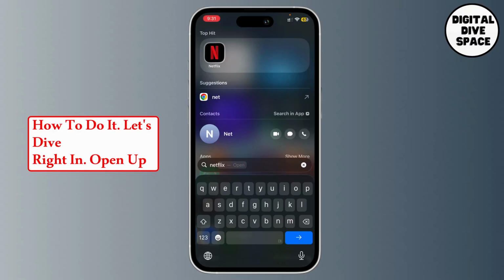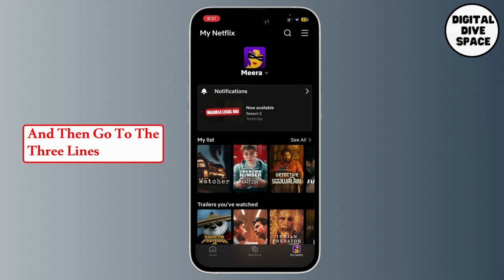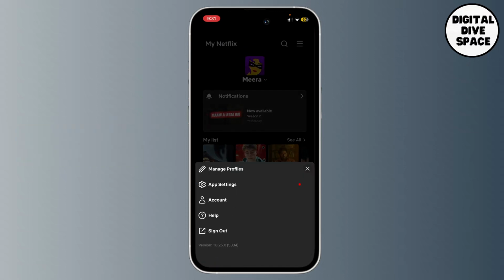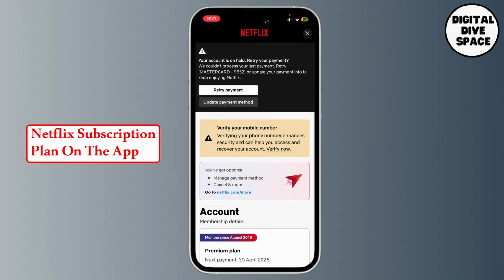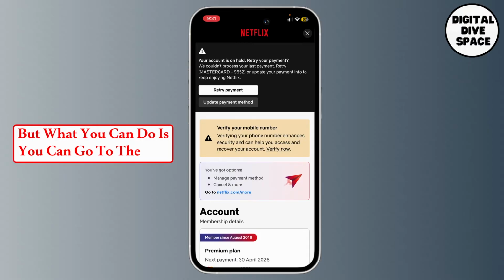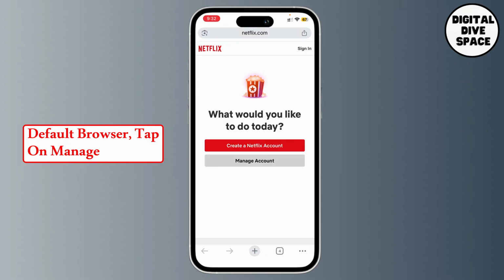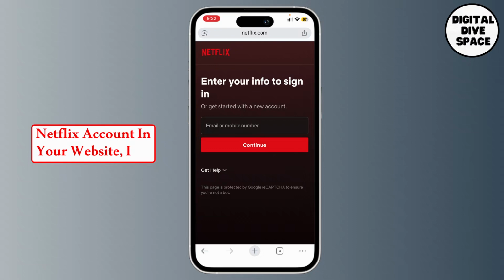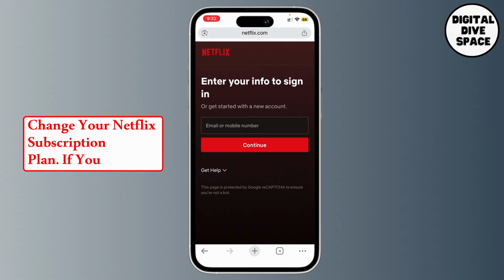How To Cancel Netflix Subscription Plan ?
Welcome to our step-by-step guide on "How To Cancel Netflix Subscription Plan"! If you want to stop Netflix charges, cancel your Netflix membership, or remove your Netflix subscription from your account, this video is for you. In this tutorial, we will show you how to cancel Netflix subscription on mobile and PC, how to stop Netflix auto renewal, and how to permanently end Netflix membership in a few easy steps.

In this video, we will show:
How to cancel Netflix subscription step by step
How to stop Netflix auto renewal payment
How to cancel Netflix account on mobile and PC
How to end Netflix membership permanently
What happens after canceling Netflix subscription

What you'll learn:
How to find Netflix account settings to cancel subscription
How to cancel Netflix plan using browser or app method
How to confirm Netflix cancellation successfully
How billing works after canceling Netflix
How to reactivate Netflix account after cancellation